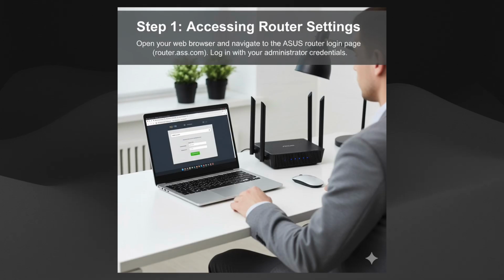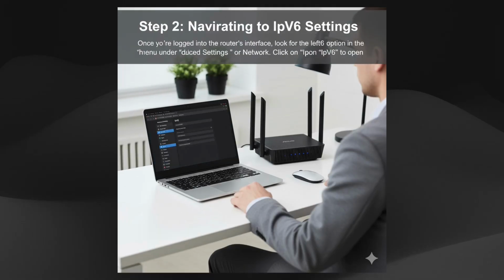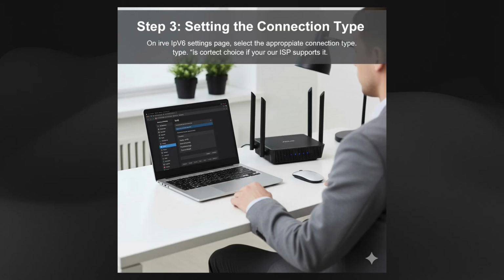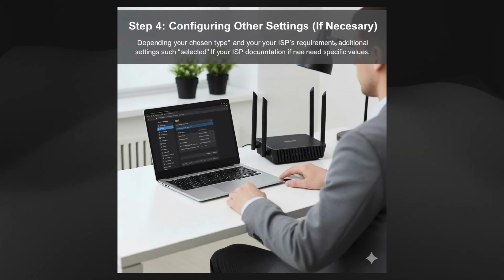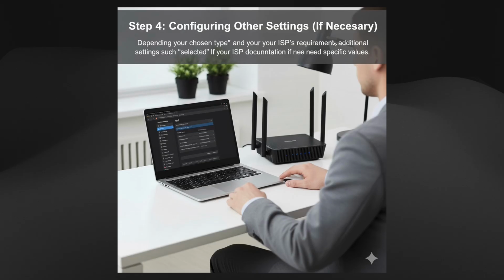ASUS Router IPv4 Only Mode 🌐 Enable IPv6 Feature for Faster & More Reliable Internet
Confused about ASUS Router IPv4 Only Mode? In this quick video, I’ll show you step-by-step how to enable the IPv6 feature on your ASUS router to boost internet performance, enhance compatibility, and improve overall network reliability—fast and beginner-friendly.

✅ What You’ll Learn / Fix:
⚙️ Identify why your ASUS router is stuck in IPv4 only mode
📲 Enable IPv6 in the router’s admin panel
🔄 Test connectivity and verify IPv6 activation
💡 Bonus tip: Optimize DNS settings for smoother browsing

✅ Timestamps:
⏱️ 0:00 Intro
📶 0:20 What IPv4 Only Mode Means
🧩 1:00 Step 1 – Access ASUS Router Admin Panel
⚙️ 1:40 Step 2 – Enable IPv6 Feature
📲 2:20 Step 3 – Test Internet Connectivity
💡 3:00 Bonus tip – Adjust DNS & Optimize Performance
✅ 3:50 Wrap-up

✅ Why Watch This Video:
🔧 Quickly enable IPv6 for better performance on ASUS routers
📶 Improve speed, compatibility, and stability across devices

✅ Who This Helps:
💻 ASUS router users stuck in IPv4 only mode
📱 Home users wanting faster and more stable internet
🏠 Anyone upgrading to IPv6-enabled networks

💬 Comment if enabling IPv6 improved your network speed
📢 Follow for more quick router and smart home guides!